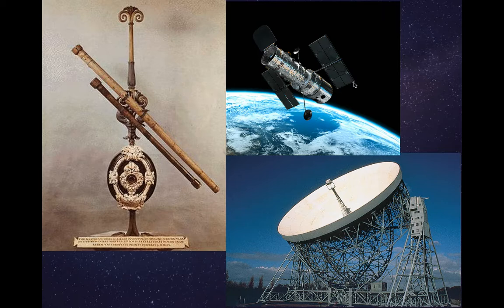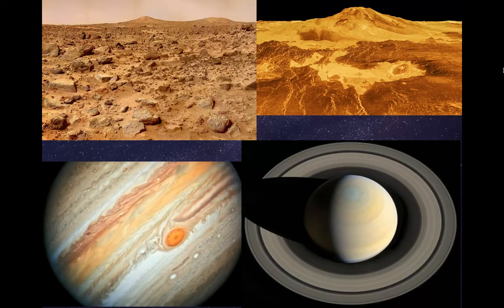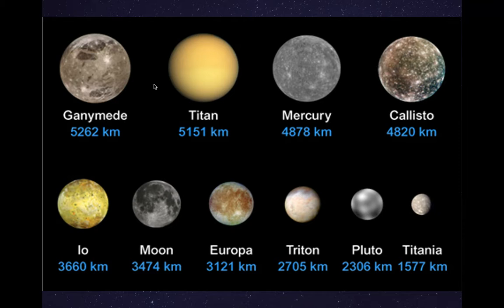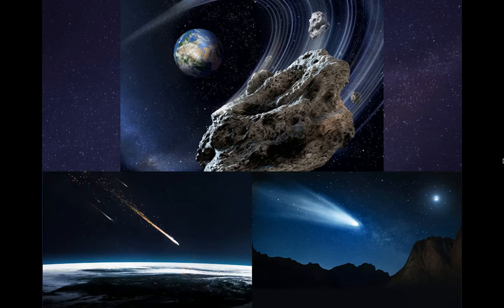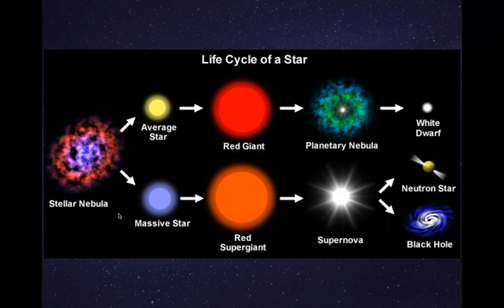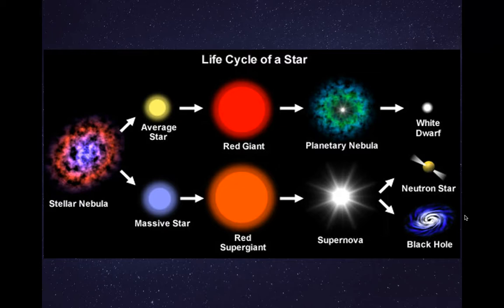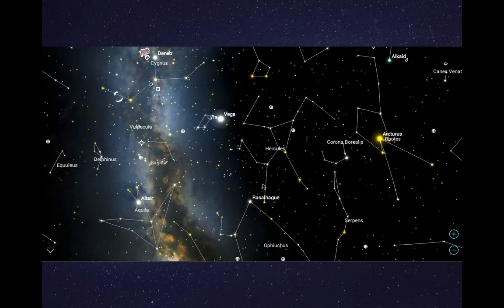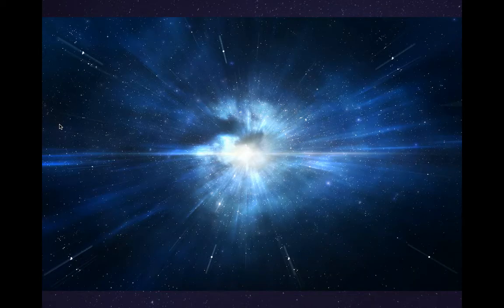Solar system, Stars, Universe